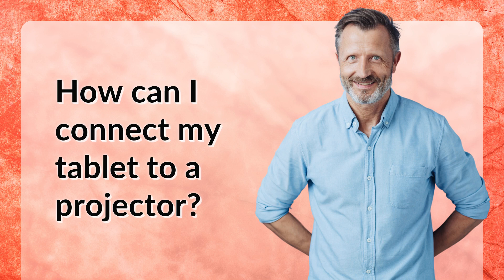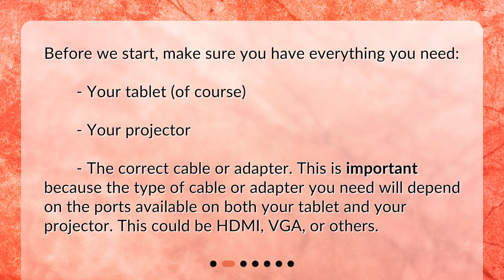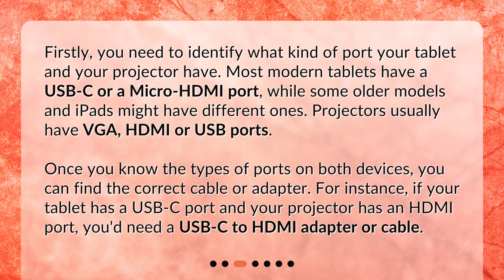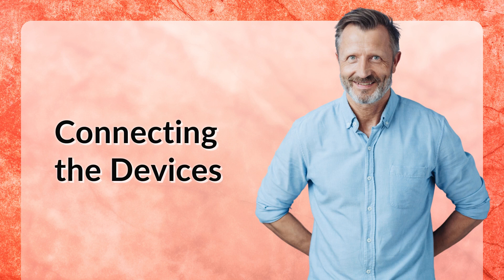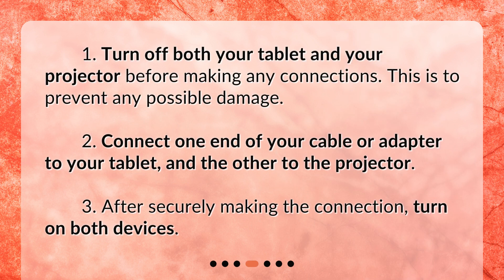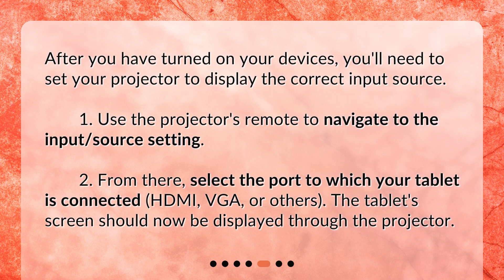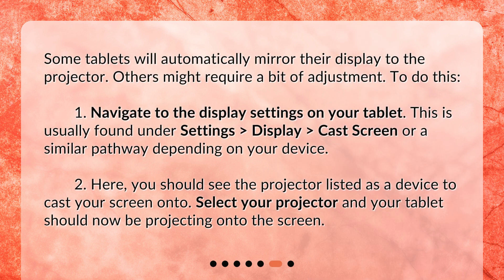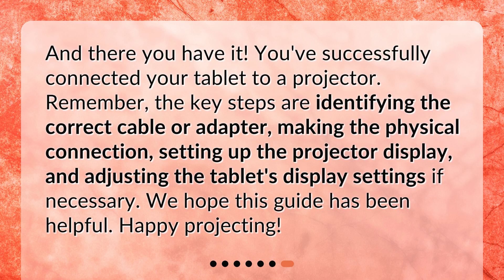How can I connect my tablet to a projector?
Connecting Your Tablet to a Projector: A Simple Guide • Connect Your Tablet to a Projector in Minutes: The Ultimate Guide!

00:00 • How can I connect my tablet to a projector?
00:21 • What will you need?
00:45 • Identifying the Correct Cable or Adapter
01:25 • Connecting the Devices
01:49 • Setting up the Projector Display
02:17 • Adjusting the Display on Your Tablet